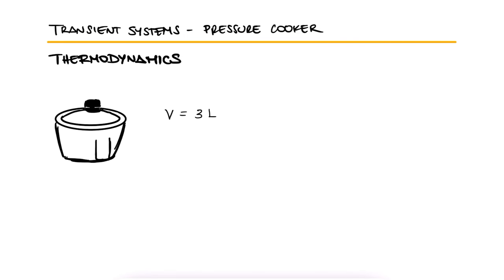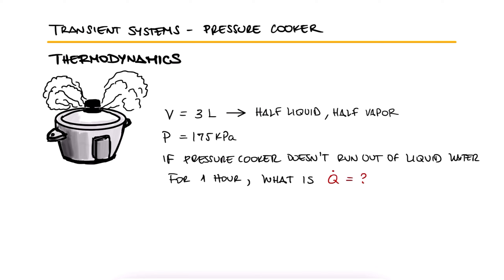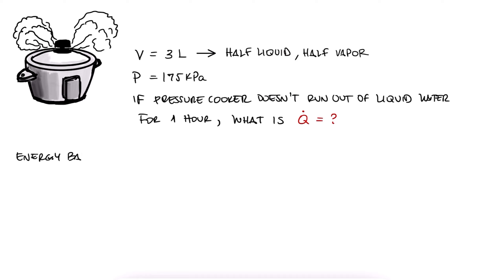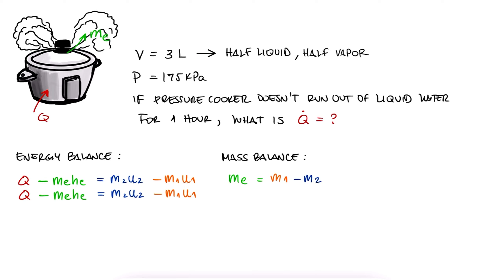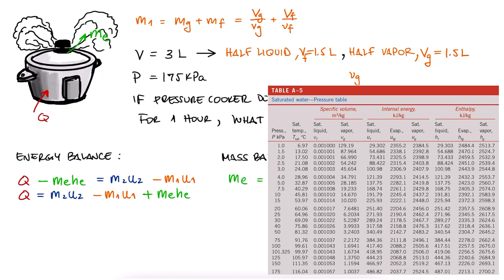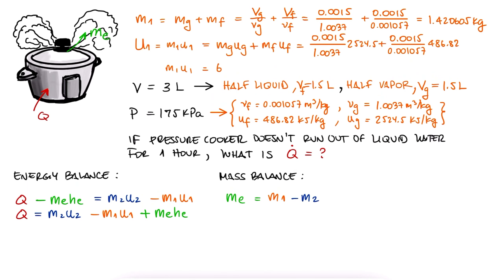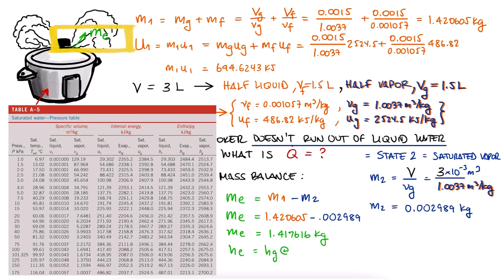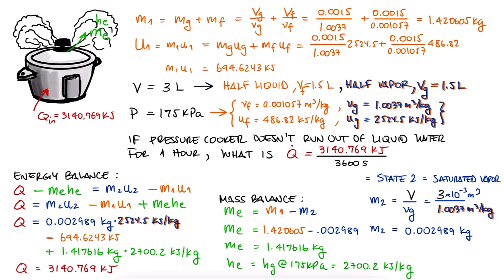Pressure Cooker - TRANSIENT system (Unsteady Flow) in 3 Minutes!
Transient Mass Flow
Transient Energy
Unsteady Flow Systems

Other Thermodynamics Lectures:

28. Otto Cycle:
29. Standard Diesel Cycle:
30. Rankine Cycle: